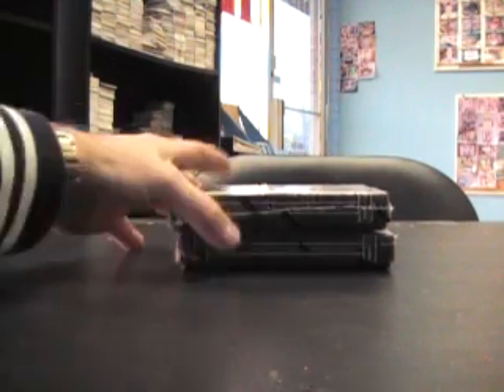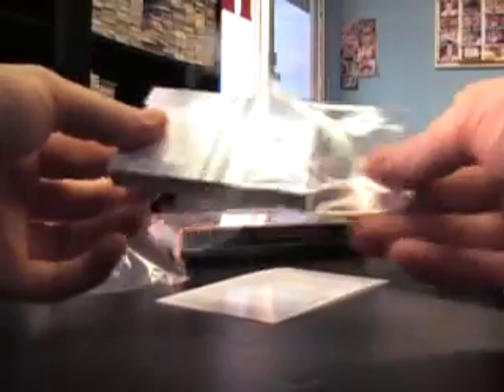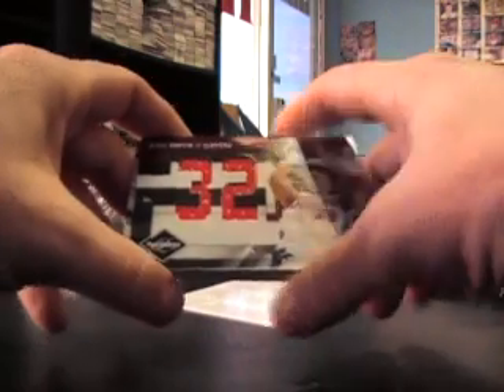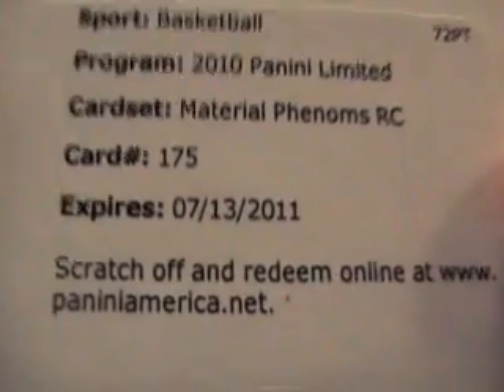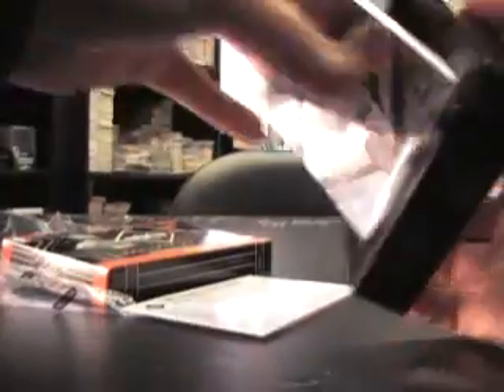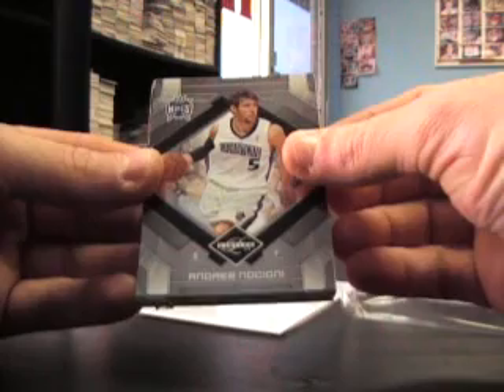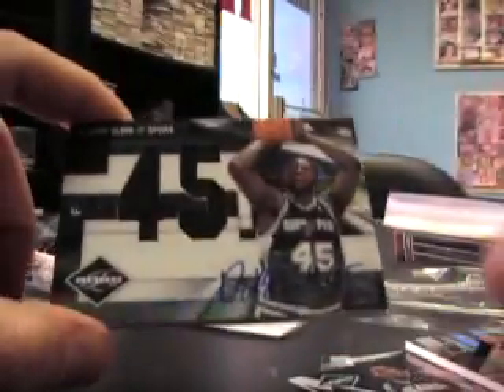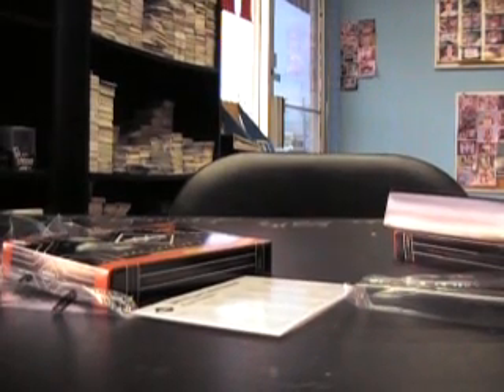KB's 09/10 Panini Limited Basketball 2 Box Break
Hey KB,

Here is the break for you. Thanks a lot bud, Chris J.